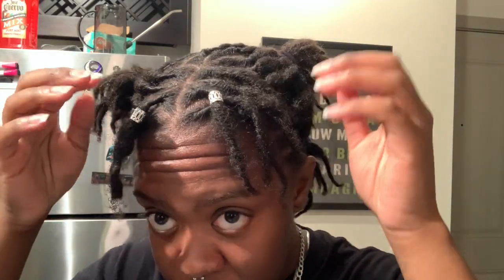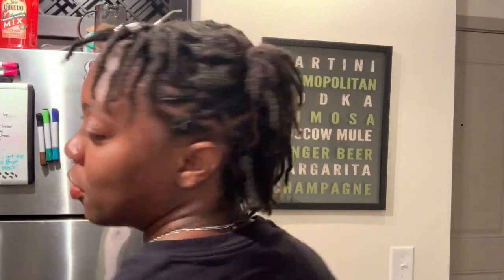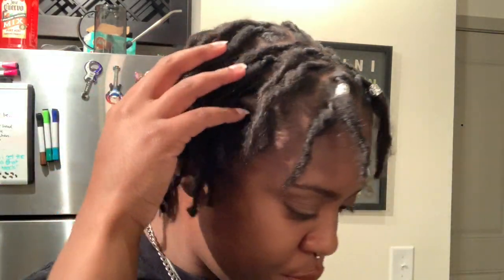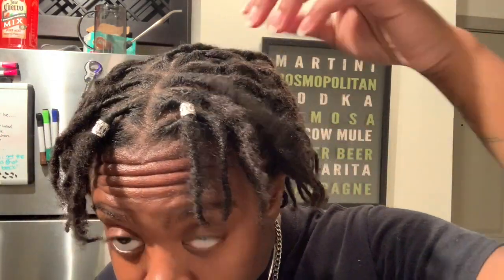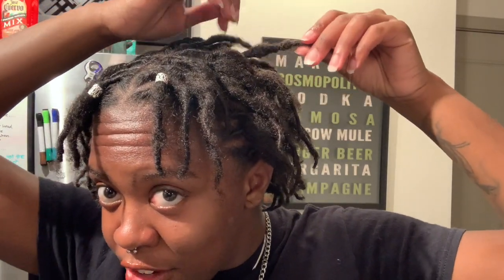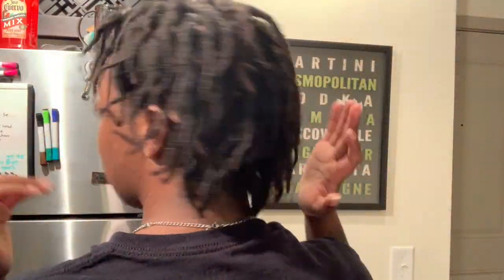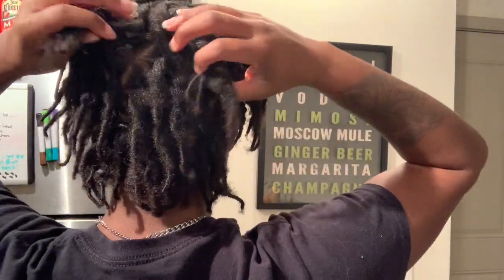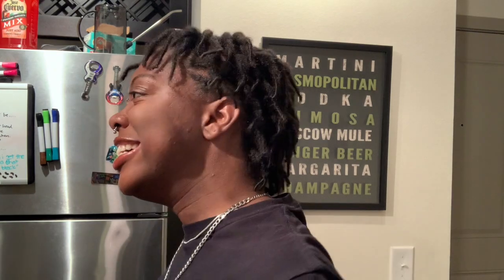2 MONTH LOC UPDATE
Yooo. Its been a minute since I've posted a video. Im going to start uploading more regularly. But I'm so excited for my loc journey & I can't believe how much budding I'm getting. Maybe that's a sign that my hair will loc faster 😉